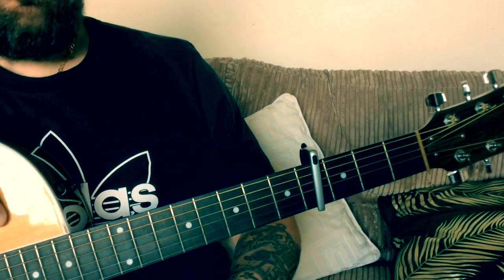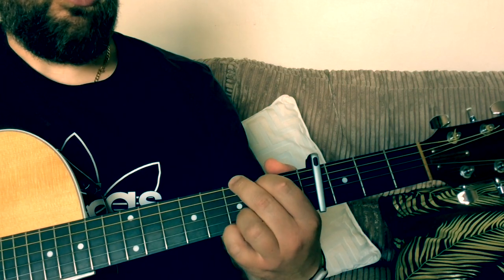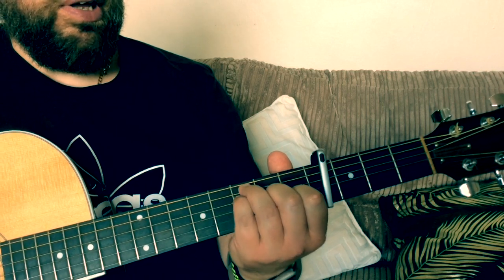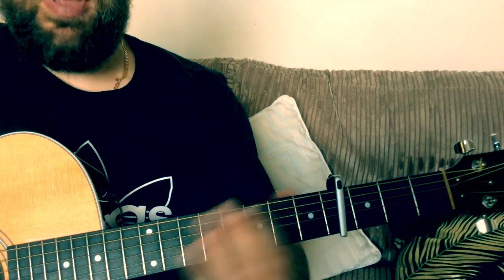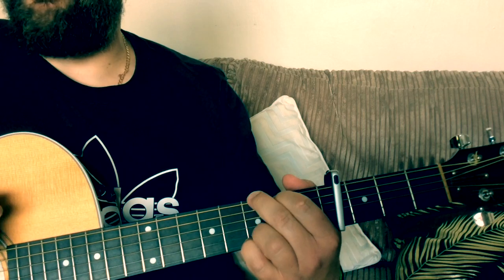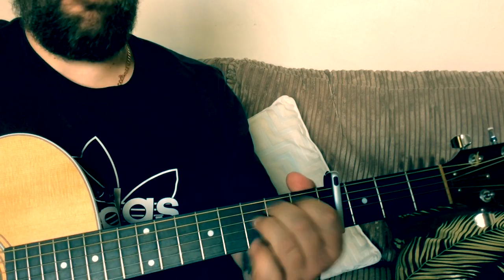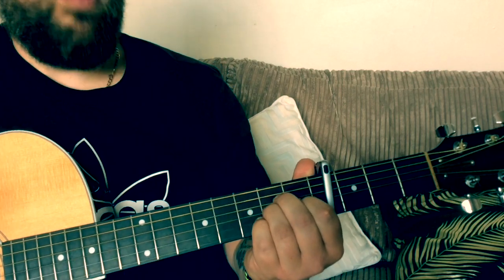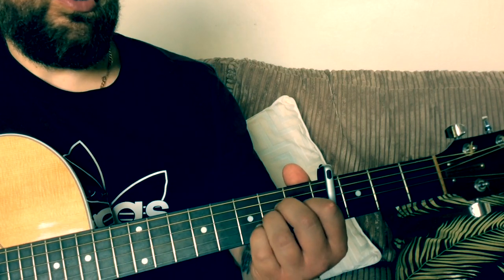Bob Dylan-All Along The Watchtower-Acoustic Guitar Lesson.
Facebook:Wayne R Guitar
Twitter:Wayne R Guitar
Instagram:Wayne R Guitar
TikTok:Wayne R Guitar
Taylor 214ce
Blackstar Acoustic Core 30 Amp
G7th Capo
Jim Dunlop Picks
Martin Strings